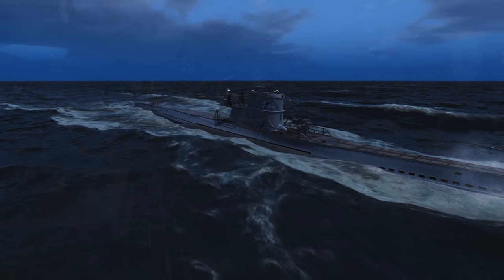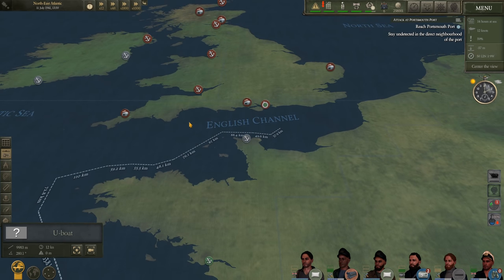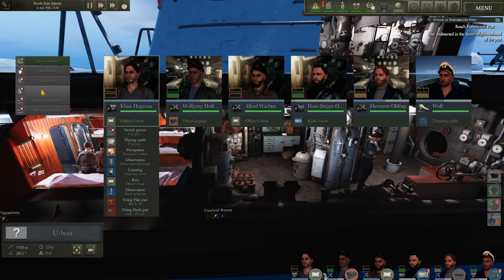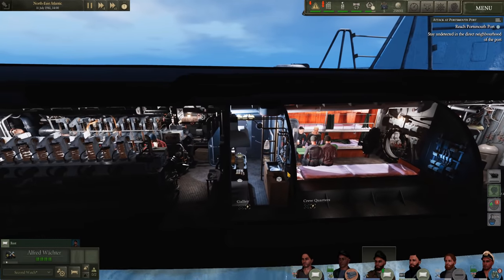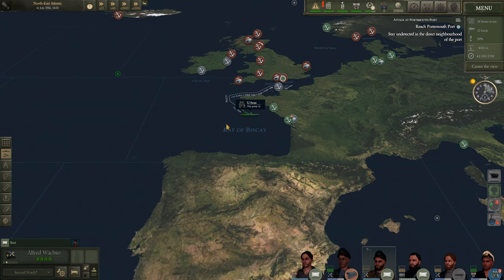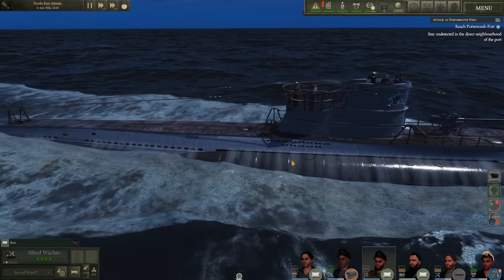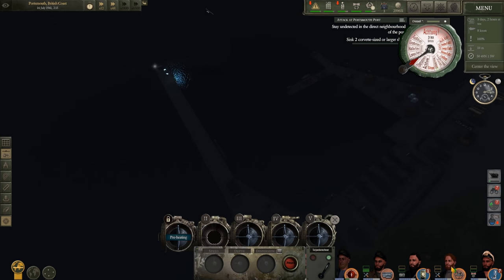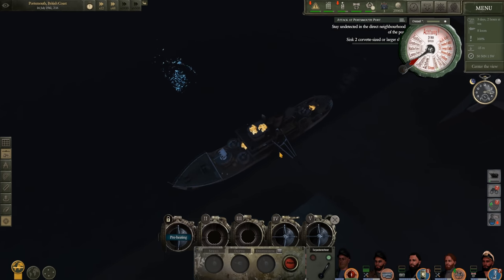UBOAT Gameplay || Portsmouth Raid.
***Links***
Special Thanks to these Patrons!!!
Michael
Sandyin307102
Luke P
Scott Zadora
Metz Dakka
Sean O’C
Mork_417
Wulfy
Twash-_-
Daniel Hippensteel
Scott Valline
Splinter00S
Donik
Royal Gleaves
Jon
Big Buster
Walter Artzi
The13oogeyMan
Chris Tucker
Boslandschap
Peter Nysgerrig
Qorgyle
Derredmax
M0n0lith
Donald J Sullivan
Snigie
ComradeYukki
Rowdy
George Richard
Niki Vindum